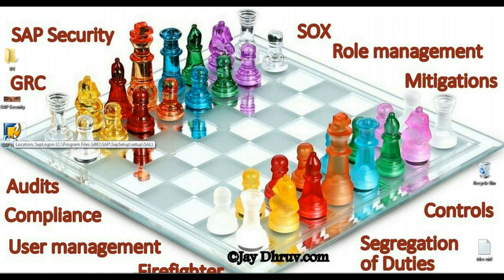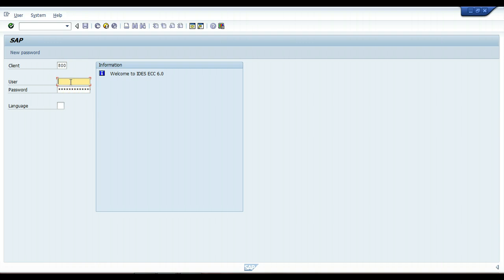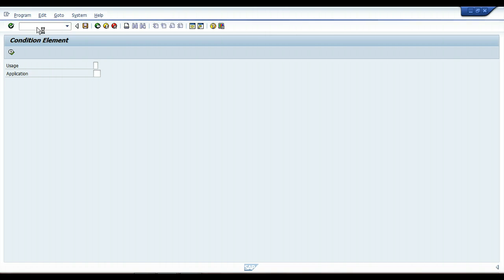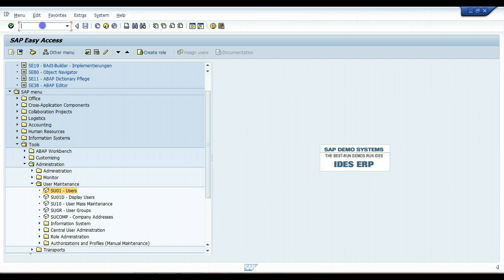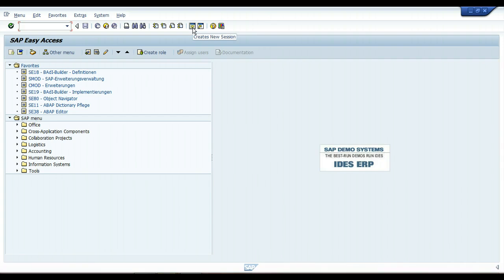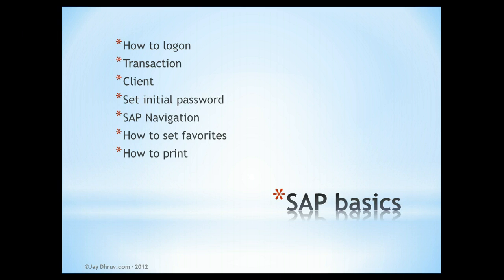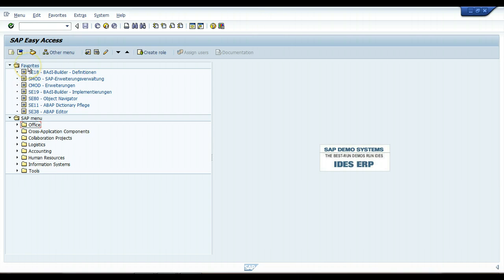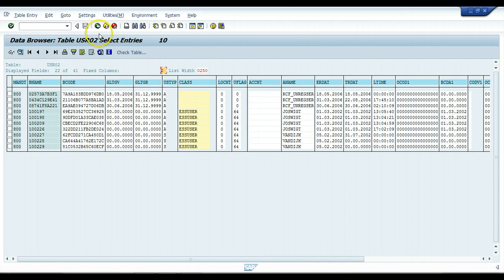SAP Audit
SAP Audit Training developed by SAP expert which takes you right from the basic transactions till complex level configurations in a step by step manner.